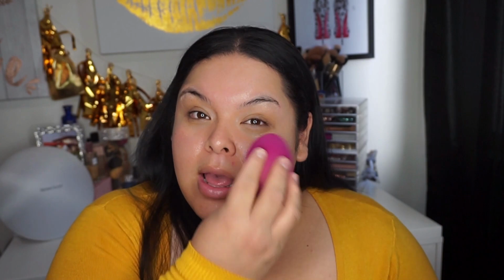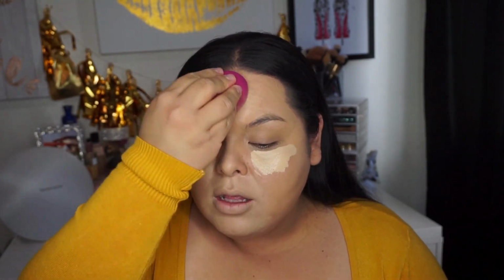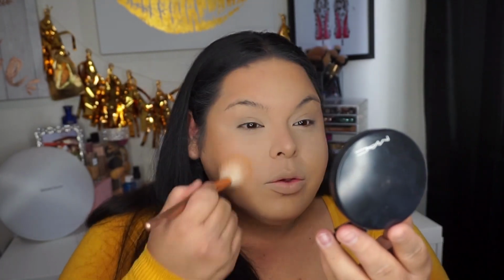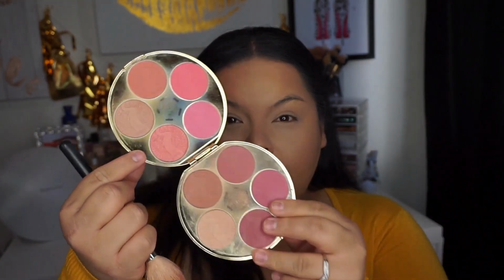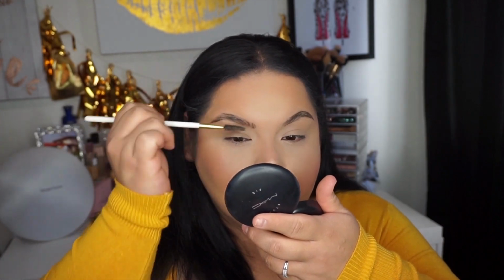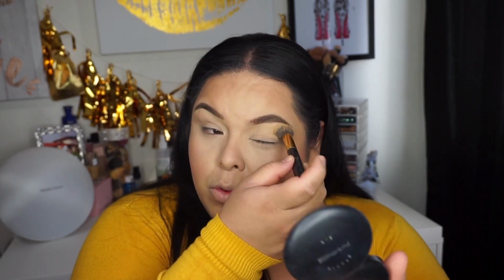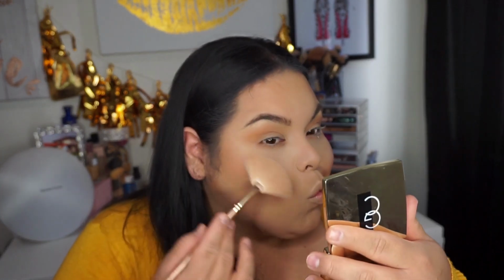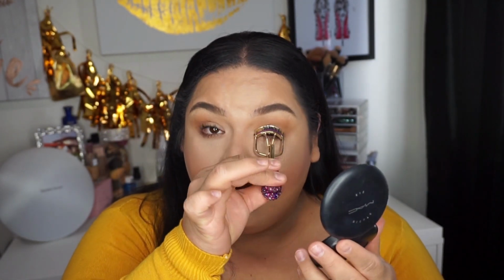10min and Under Makeup Routine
hey loves!
hope you enjoy my quick 10min and under makeup routine it’s my favorite go to makeup when i want to look alive 🙌🏼